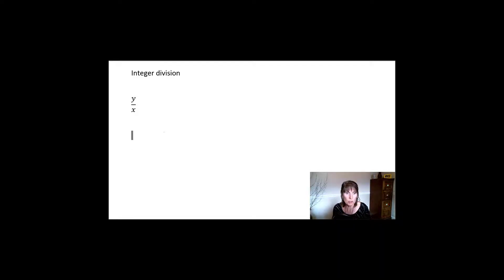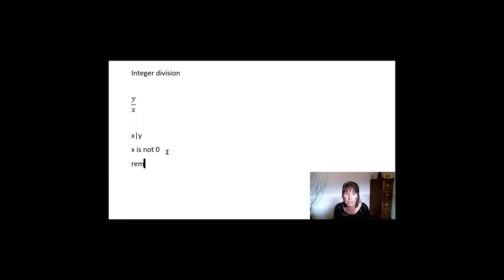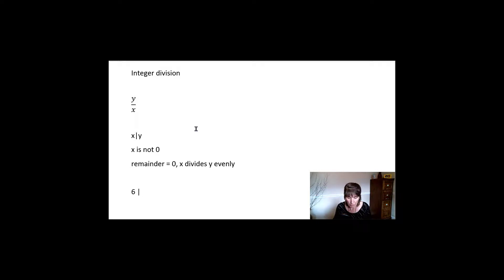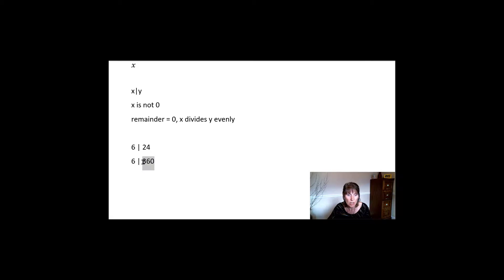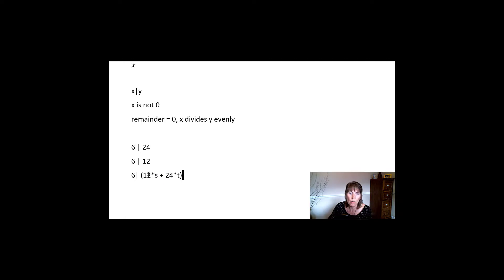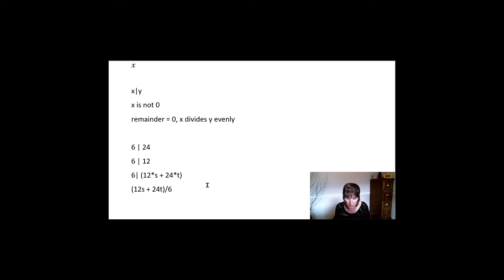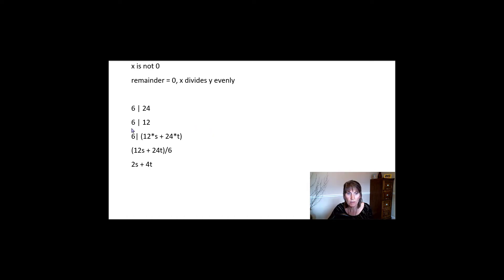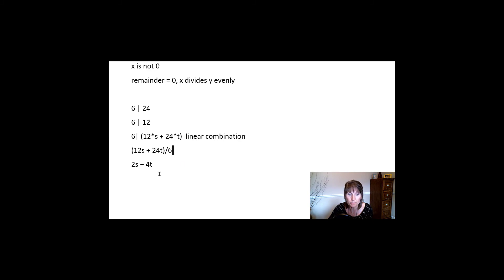x|y and linear combinations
Learn about x|y (x divides y) and linear combinations.